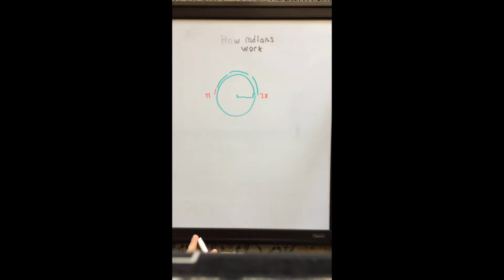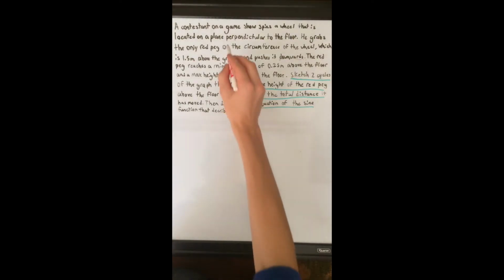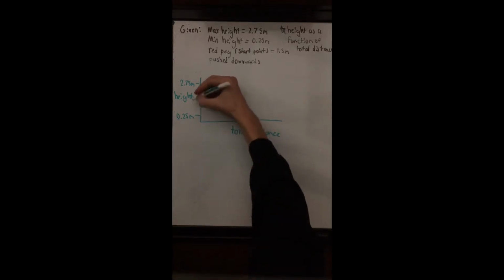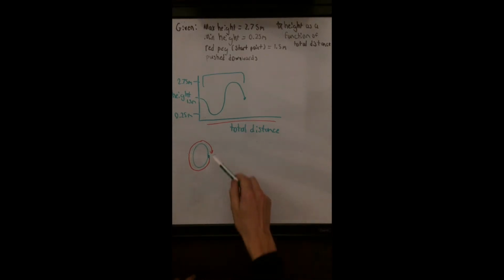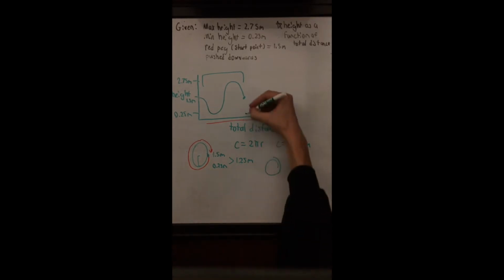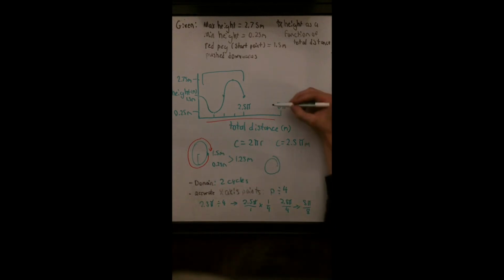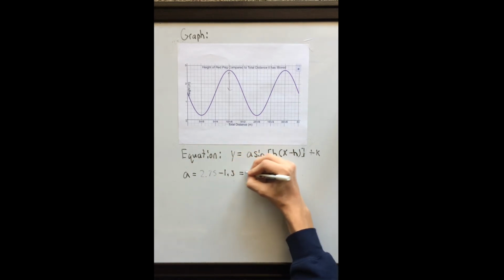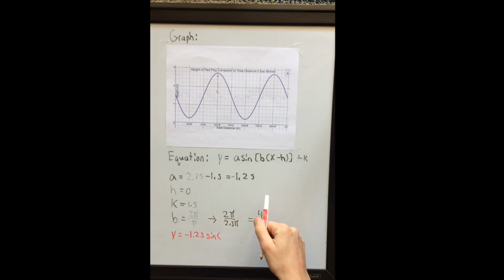Massey, Connor Pg 391 #8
Grade 12 Advanced Functions instructional video